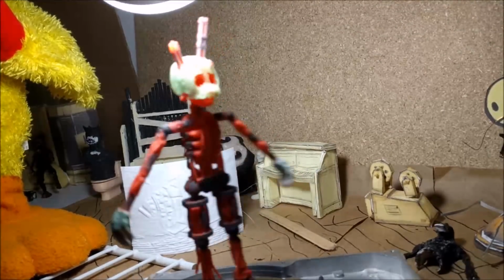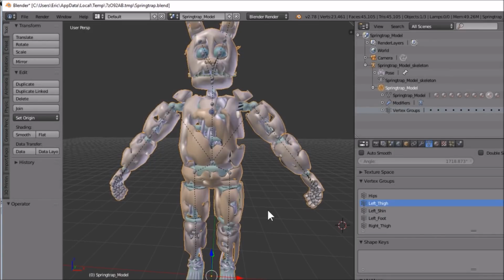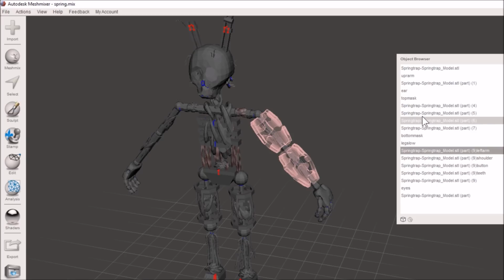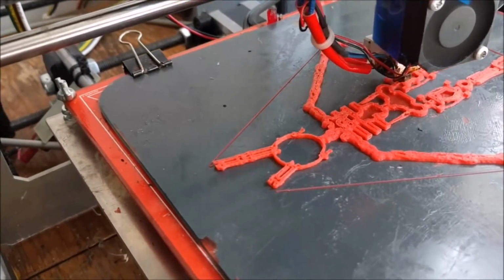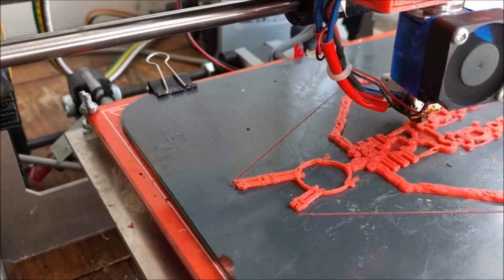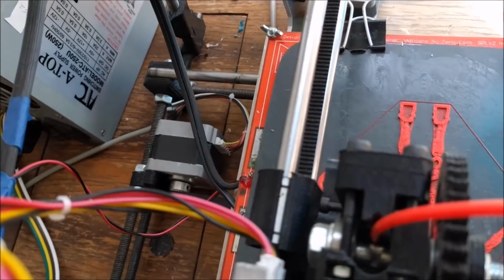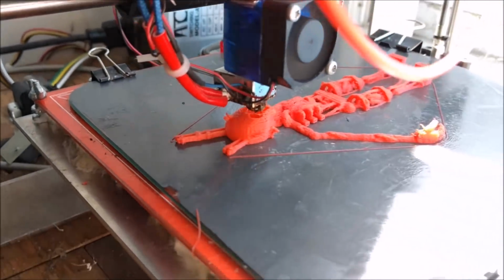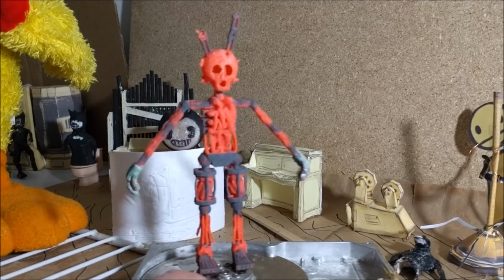Springtrap FNAF 3D Print Teaser: A Dead Red Purple Guy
I'm not really sure why I started this project, other than I have had a few fans ask for something FNAF related.  Springtrap is not the easiest model to print and since I hadn't seen one printed in a video I figured I would see how difficult it would be.  I guess this is more just the dead purple guy whithin Springtraps suit.
I am not sure how much more effort I want to put into this.
Trying to do this stuff for fun is getting old so we will see where we go from here...  If I were to do it right I want to use magnets for the joints and make the eyelids be able to open and shut.  To do that I would definately scale the whole thing up for room to make it more of a working model.  I just don't think there would be enough interest in me doing that so I will see what the response is before deciding...